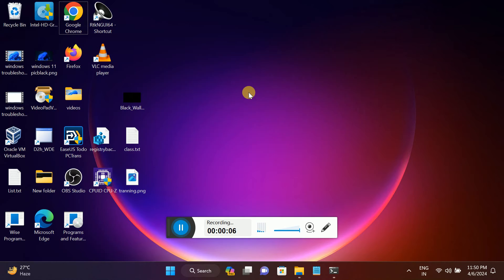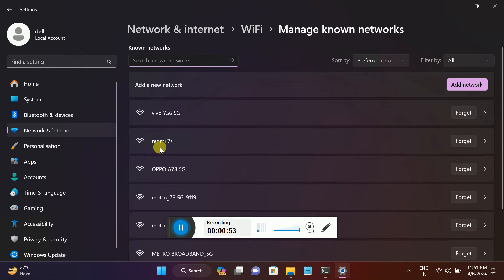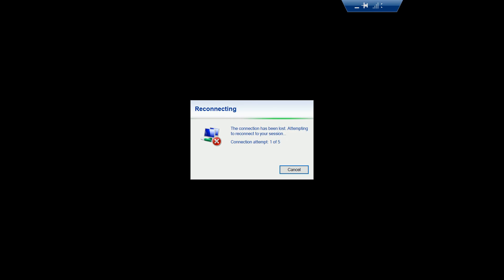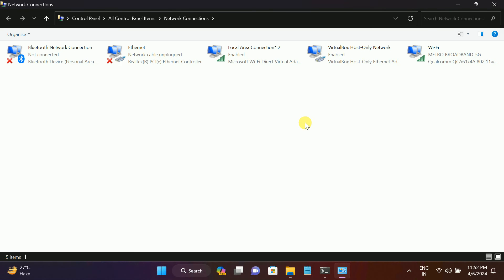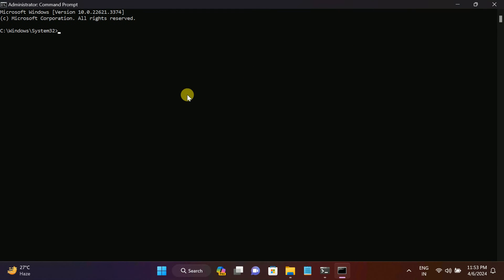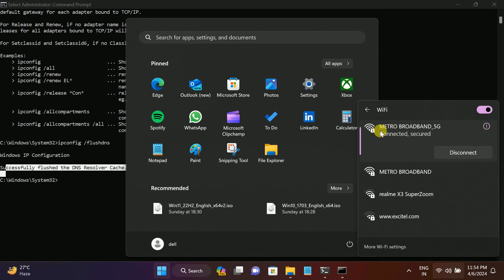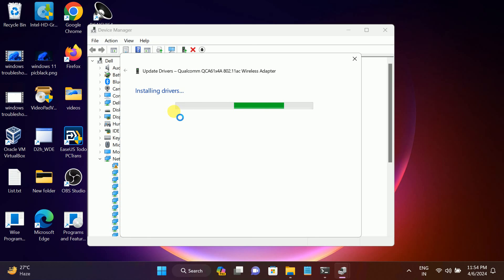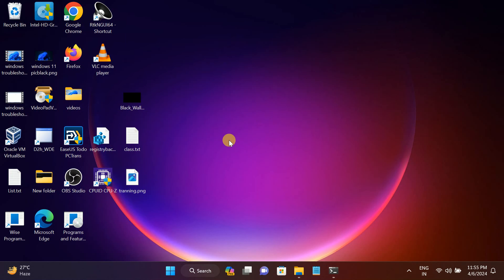(4 Ways) Can't connect to this network windows 11 || Fix Windows 11Unable to connect this Network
(4 Ways) Can't connect to this network windows 11 || Fix Windows 11 Can't connect this Network Issue